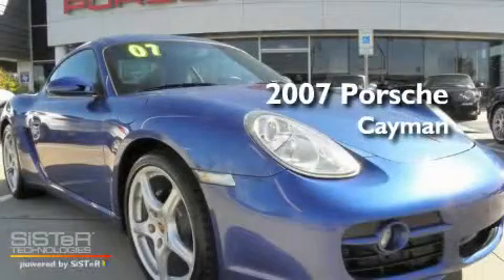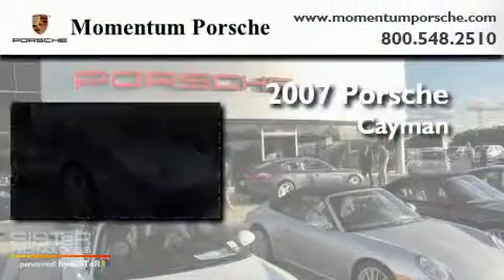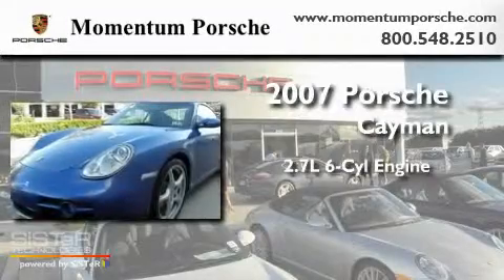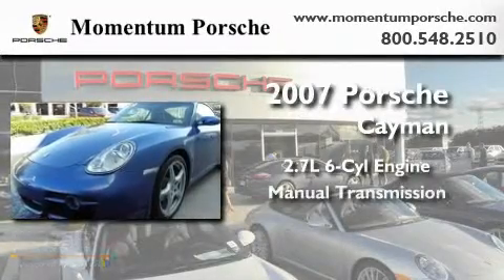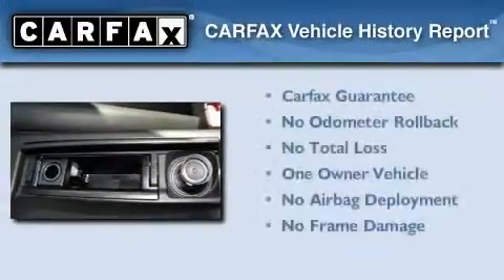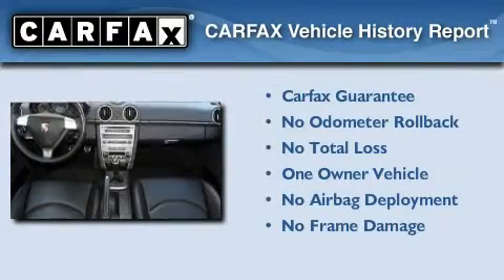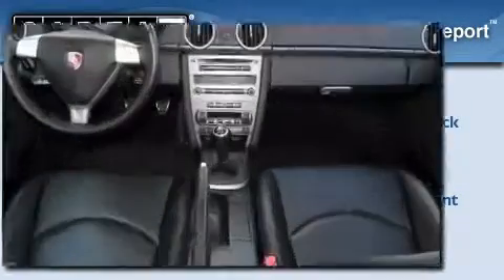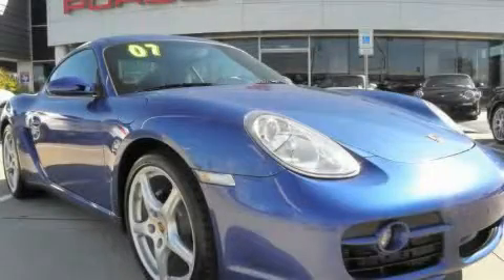2007 Porsche Cayman Houston TX 77074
Year: 2007
 Make: Porsche
 Model: Cayman
 Engine: 2.7L H-6cyl
 Trans.: Manual
 Exterior: Cobalt Blue
 Miles: 33,939
 Interior: Black

 Used 2007 Porsche Cayman Houston TX